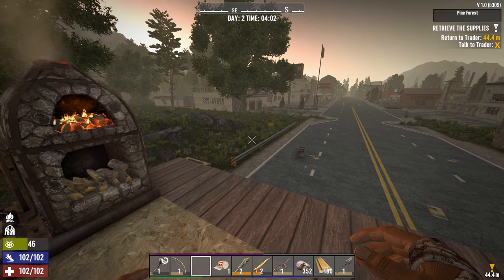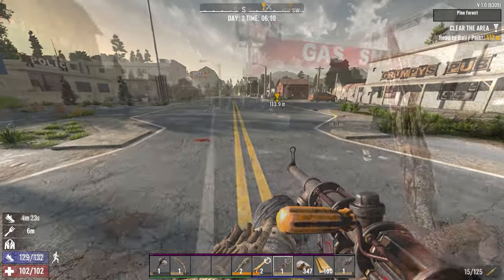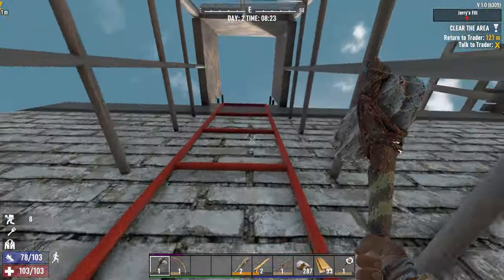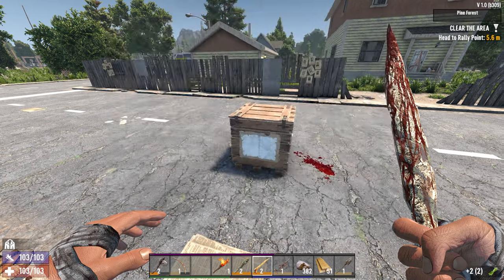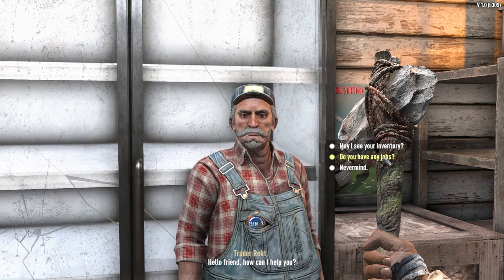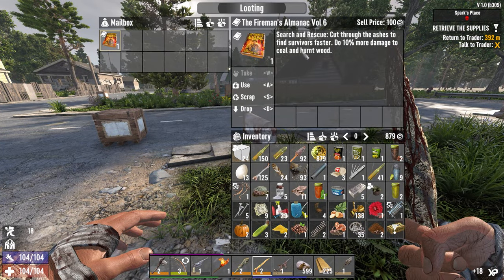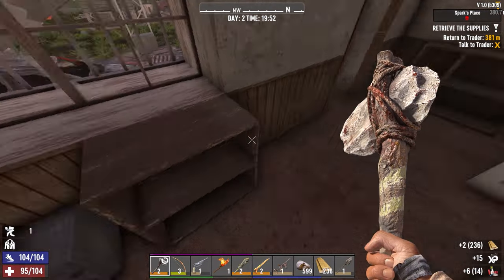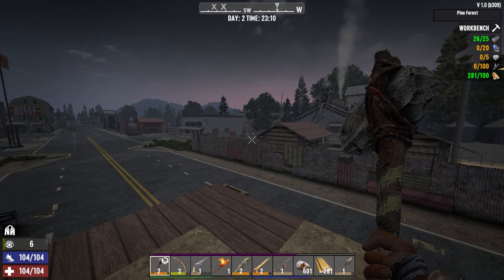FIRST LOOK EP 02 V1.0 Gameplay Always with the Arleens!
We have a dew collector and a forge so far, and by the end of today we have a plan. In the meantime there's looting, questing, and Arleens. Always with the Arleens!